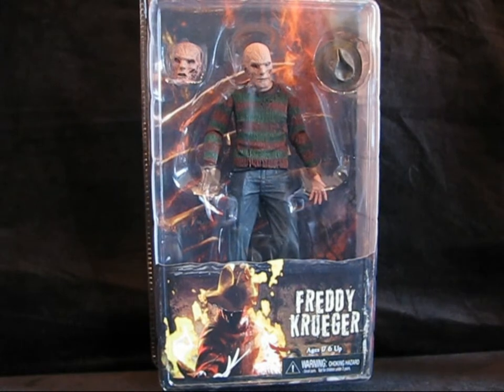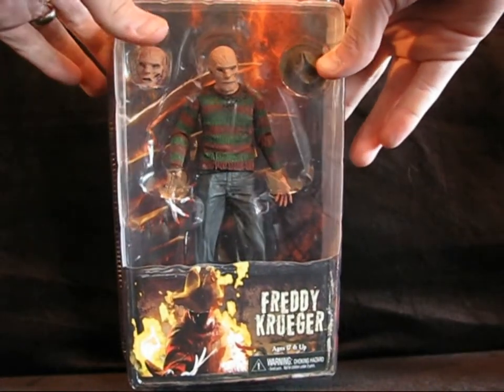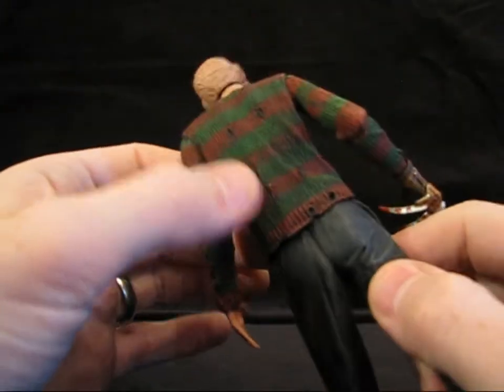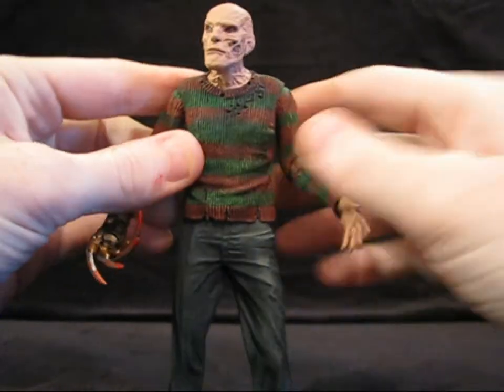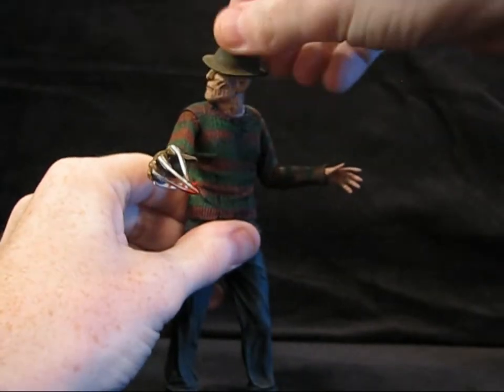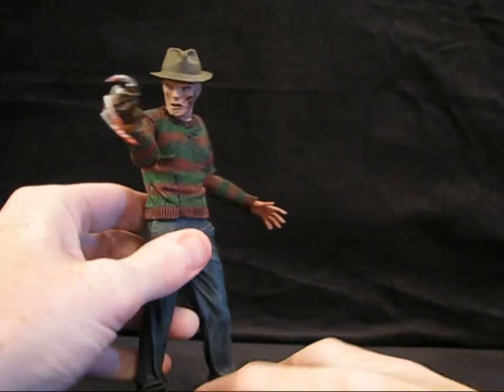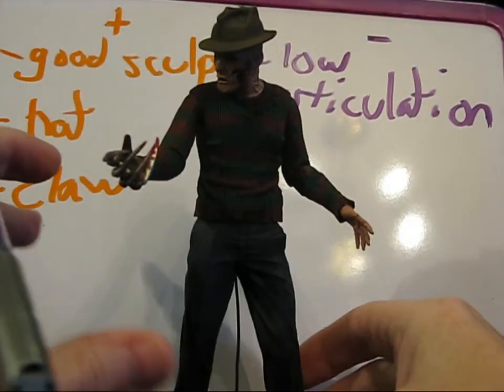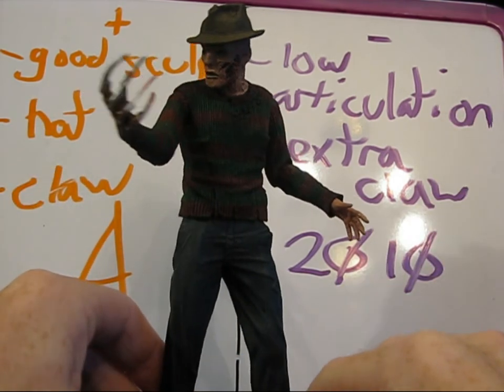Lesson: NECA Reel Toys Freddy Krueger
Today's Lesson:
We're having a lesson on DC Univ. uh. no this is odd. It's something different!!!
Today's lesson is on NECA Reel Toys Nightmare on Elm St. [2010] Freddy Krueger!